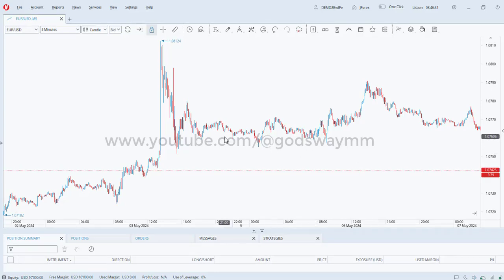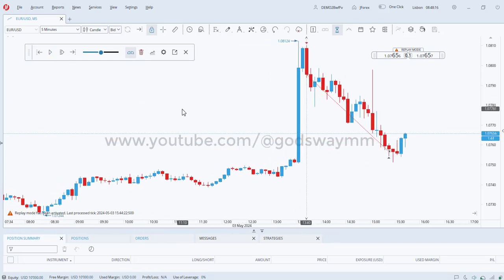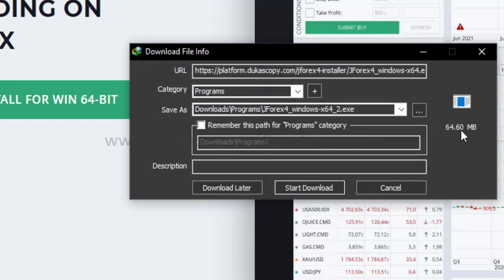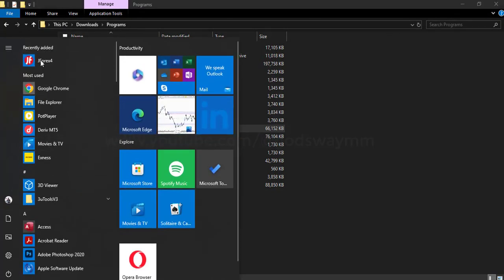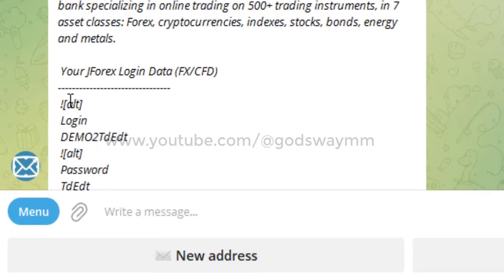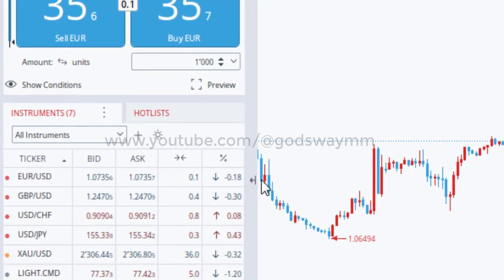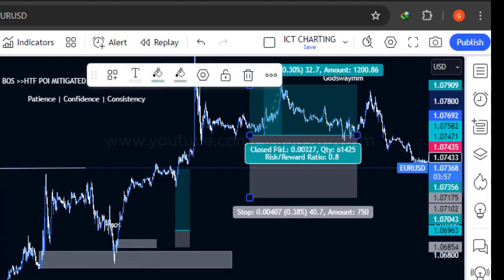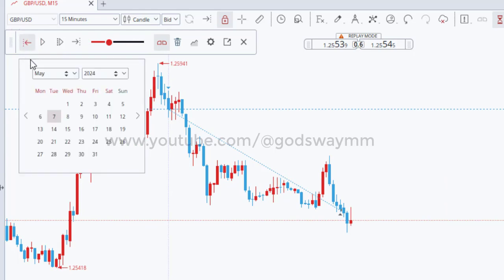Master Forex Trading with Free Backtesting Software | Backtest Strategies for Free!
Unlock the secrets to successful Forex trading with our free backtesting software! In this comprehensive guide, we reveal how to backtest your trading strategies without spending a dime. Learn the essential steps to refine your strategies, optimize your trades, and maximize your profits. Don't miss out on this invaluable resource for every Forex trader!

𝙊𝙏𝙃𝙀𝙍 𝙄𝙈𝙋𝙊𝙍𝙏𝘼𝙉𝙏 𝙍𝙀𝙎𝙊𝙐𝙍𝘾𝙀𝙎 𝙄 𝙐𝙎𝙀
Feel Good Productivity book:

The Millionaire Fastlane book:

USB condenser microphone: